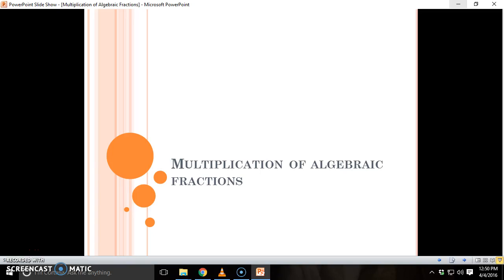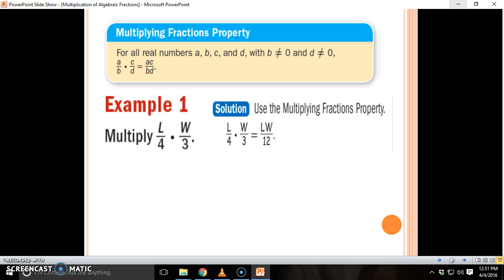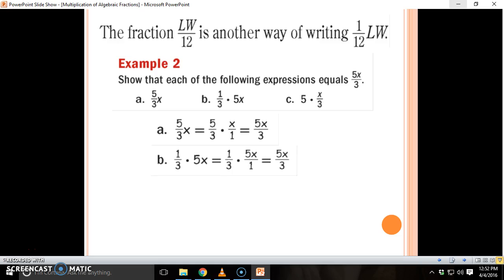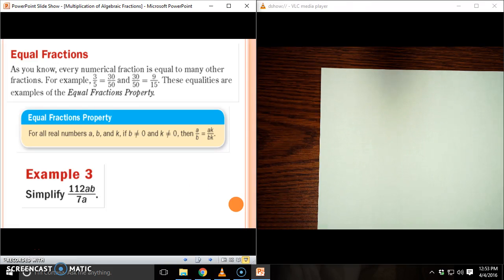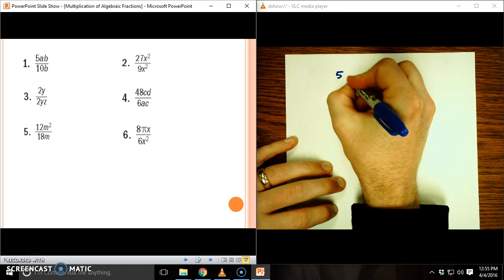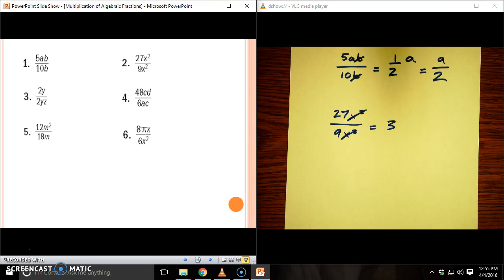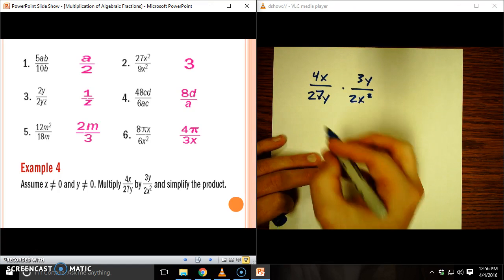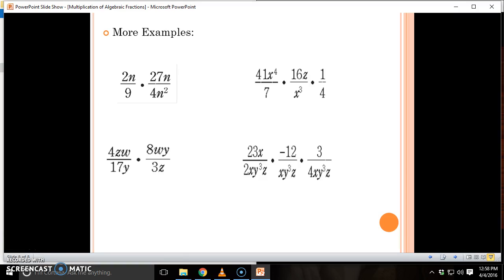Multiplication of Algebraic Fractions